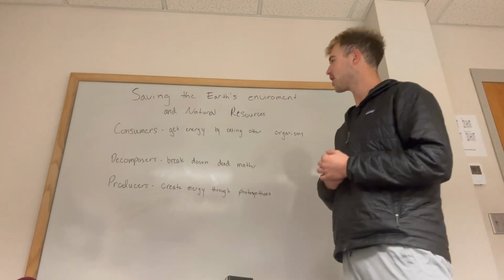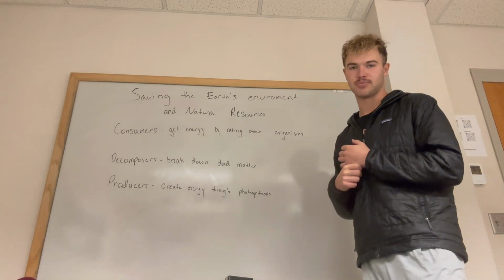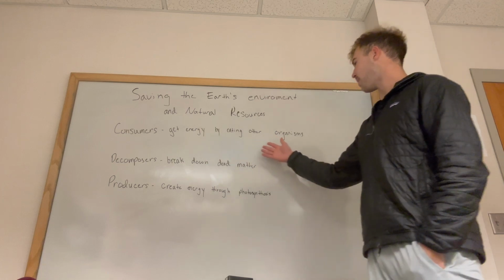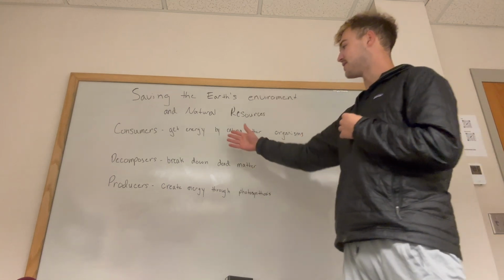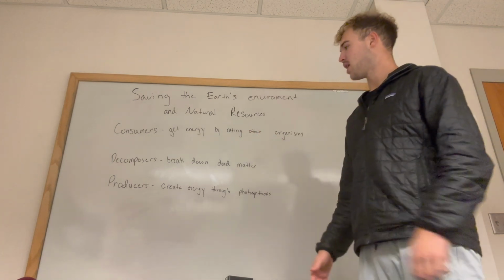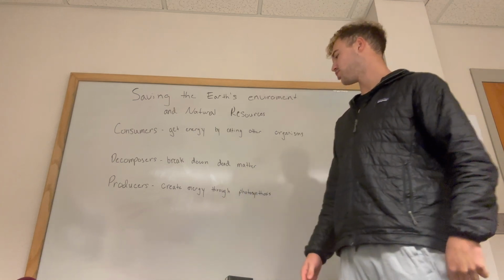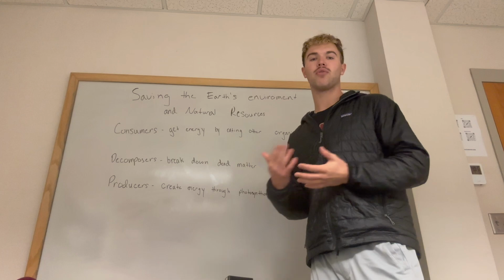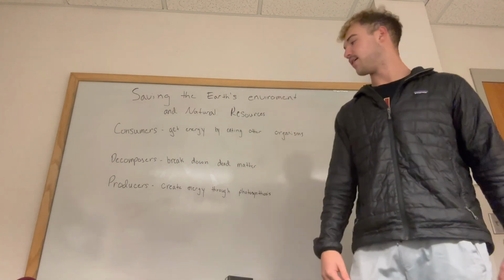Science Lab Lesson